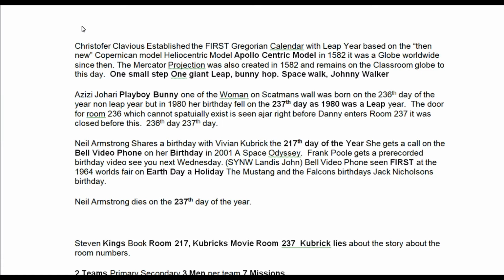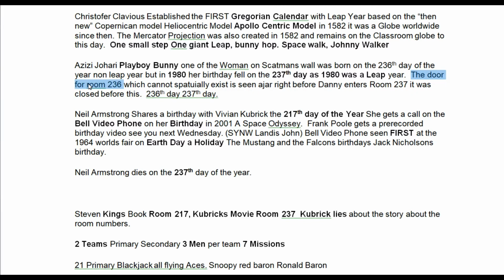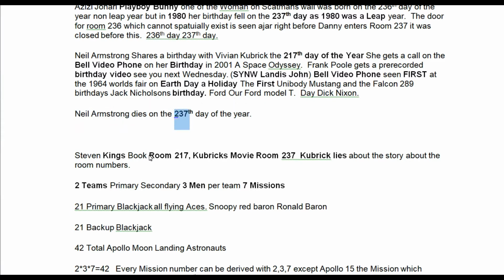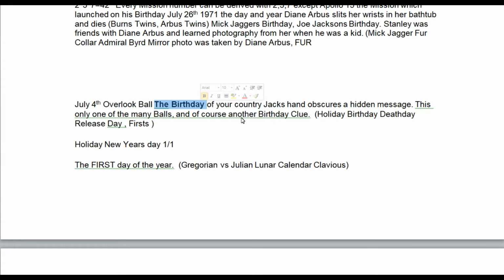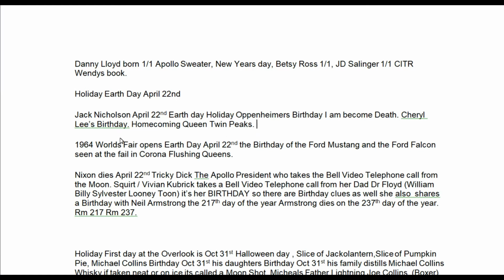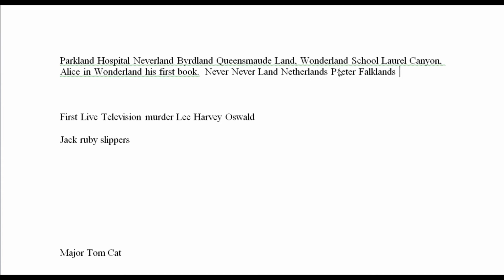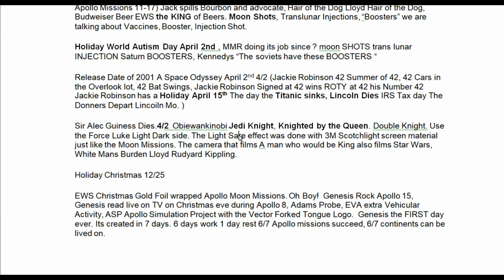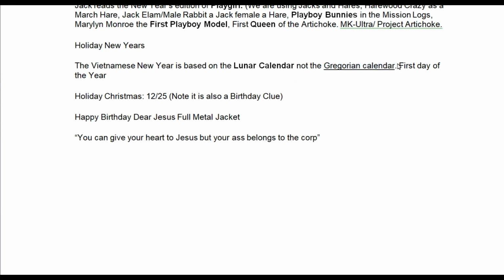Flat Earth Stanley Kubrick Holiday Threads